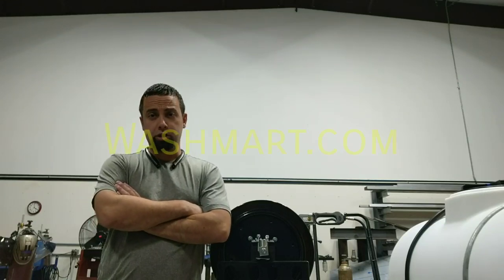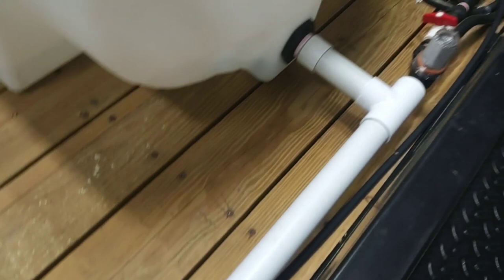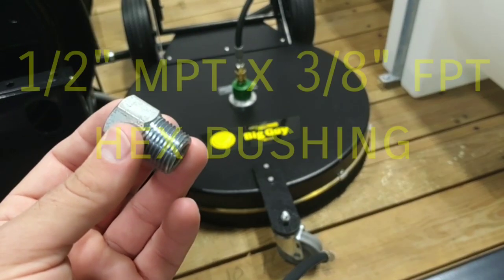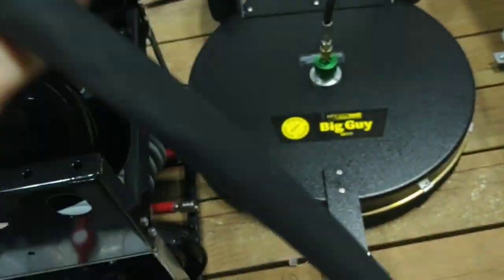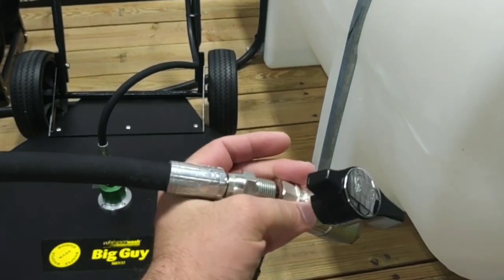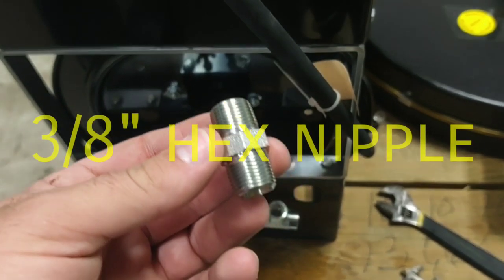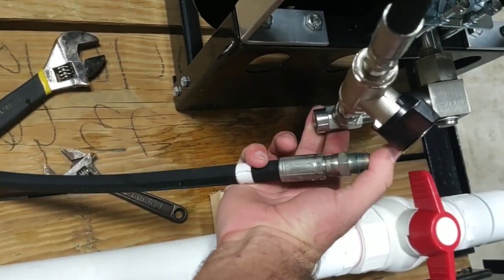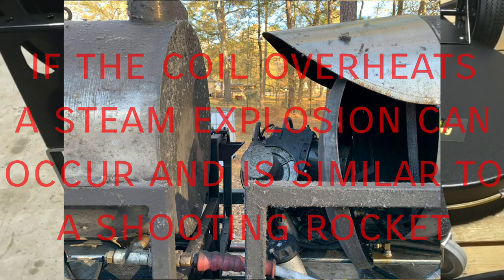Two gun pressure washer set up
Want to know how to make a pressure washer a two gun set up?

This is a simple how to video.  We also carry all the parts you need to make this work at washmart.com , including a pressure washer ball valve DN10.

A pressure washer ball valve is the key component to making this easy to use.